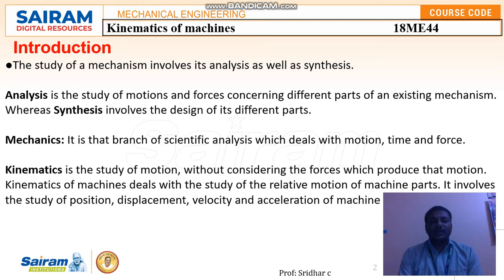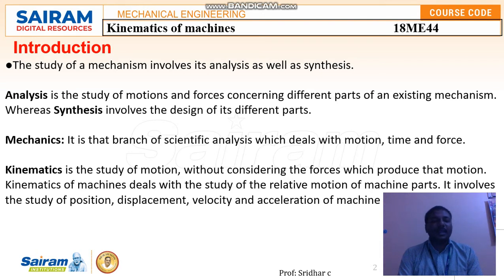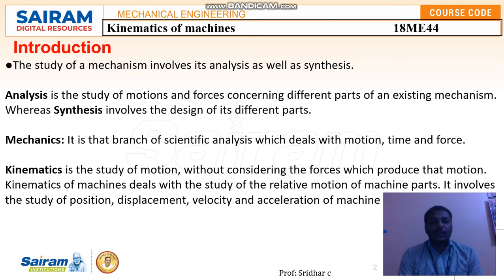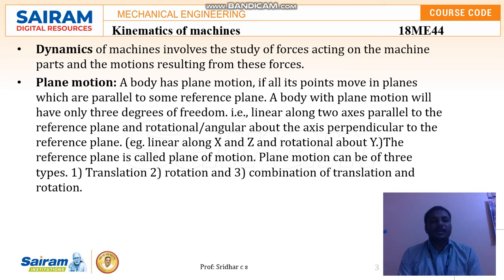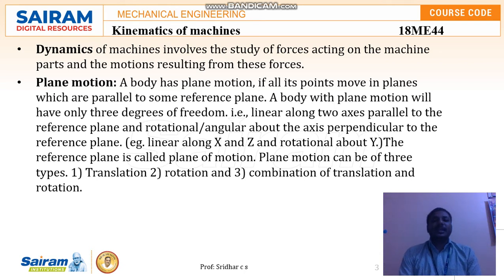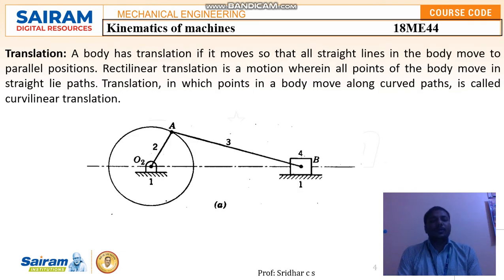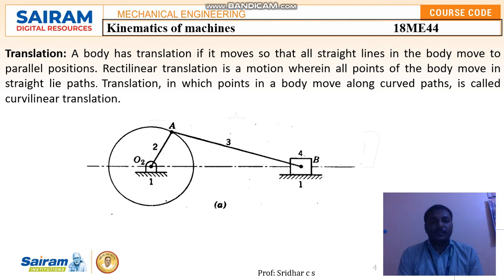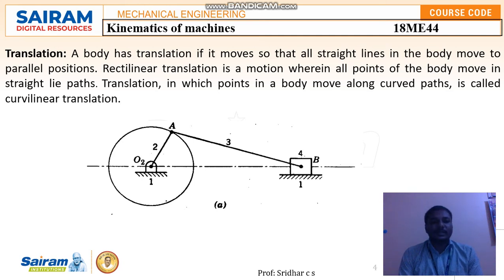Lecturer video 1 _18me44_ Introduction_Module 1_Sridhar c s